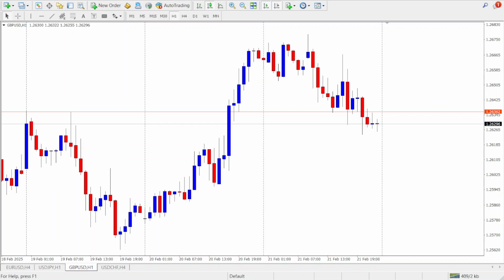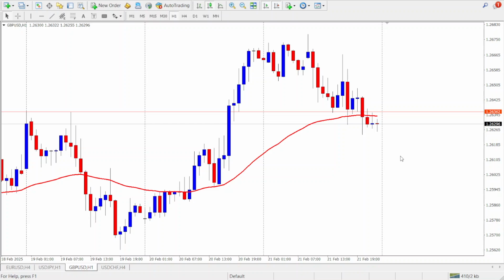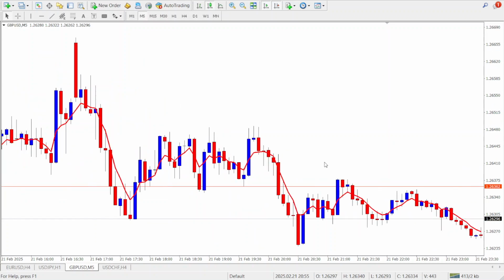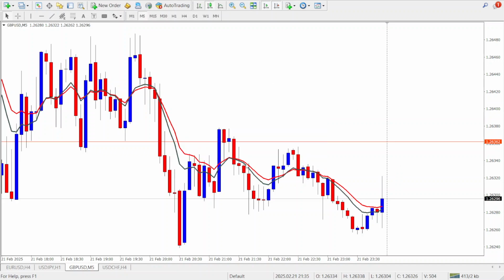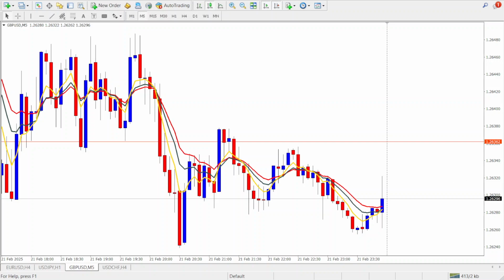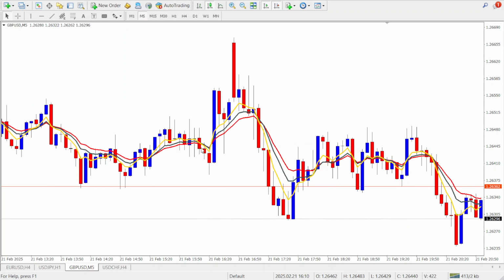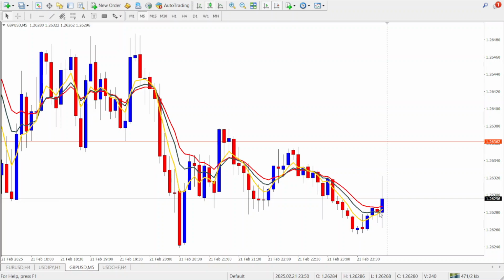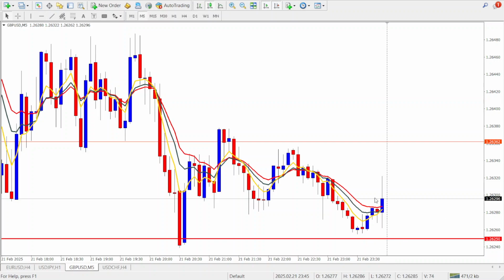The FASTEST EMA Indicators For Zero Lag Scalping – Win Every Trade!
In this video, we reveal the fastest EMA indicators that eliminate lag, giving you the perfect scalping strategy. These aggressive setups will allow you to capture fast moves in the market, with zero lag for smoother, quicker entries. Discover how to apply these indicators in your trading plan for maximum efficiency.